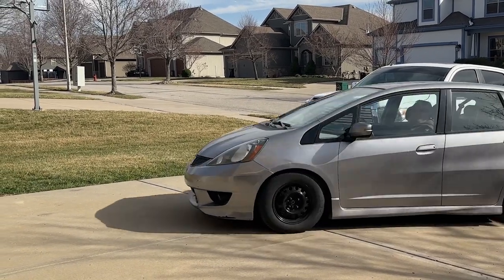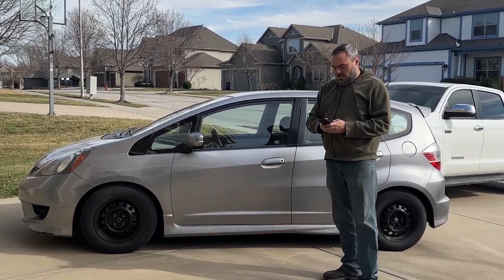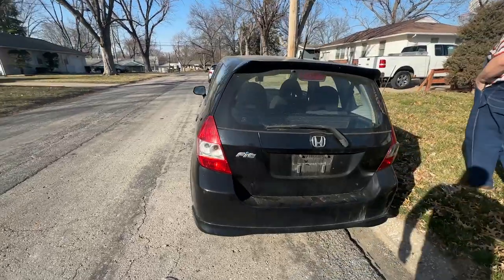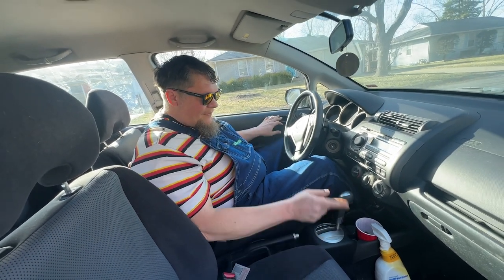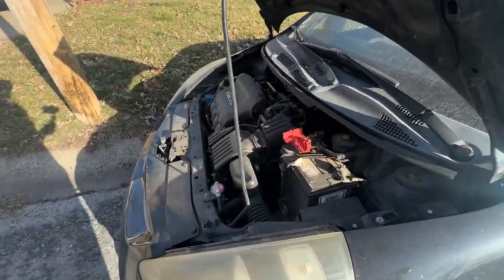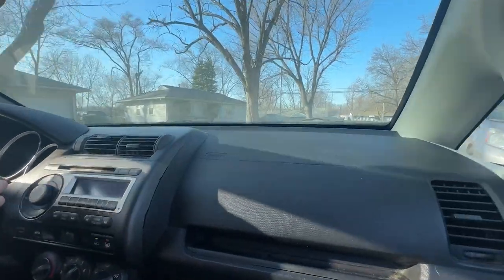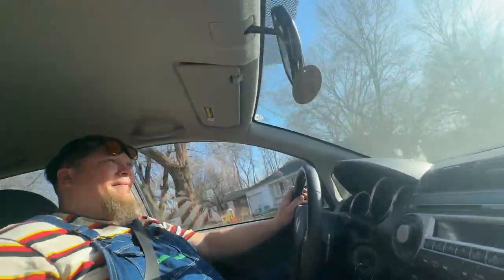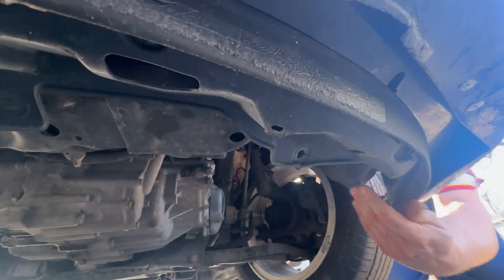Is Miata Always The Answer? Daily Driven Race Car Revealed!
Over the years he's owned a slew of commuter cars and race cars spanning the entirety of the automotive universe. But now Ian, among others, has finally convinced Ryan to come into the light and bask in the glory of God’s chariot, the Honda Fit. Join us as we start the adventure of turning this humble 200k+ commuter into a Miata fighting , gas sipping, never lifting daily race car.